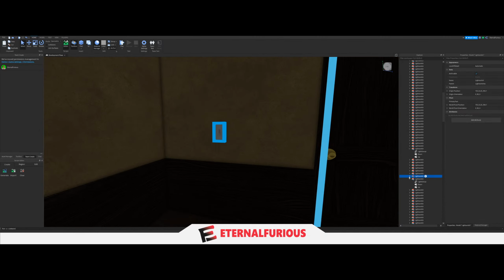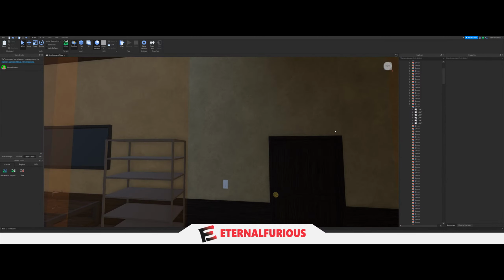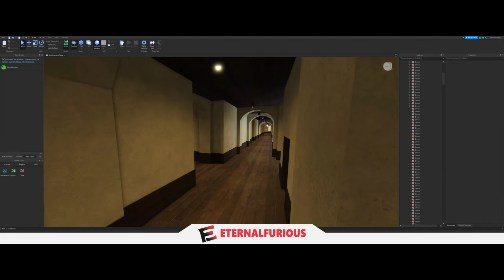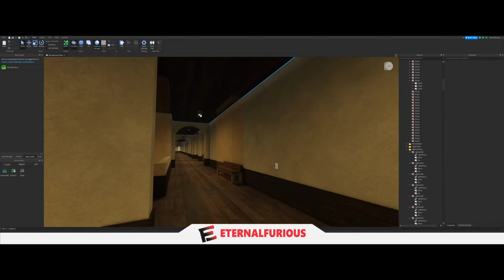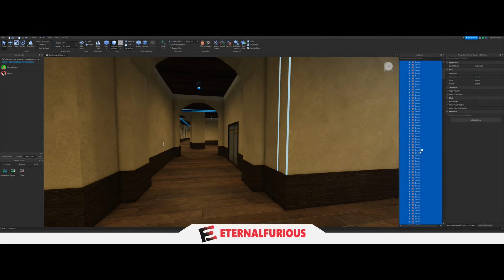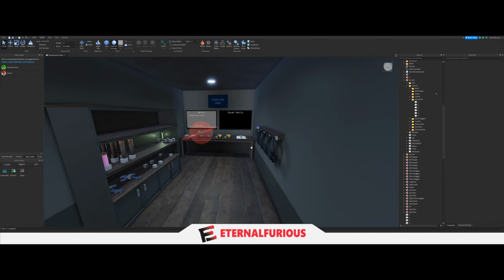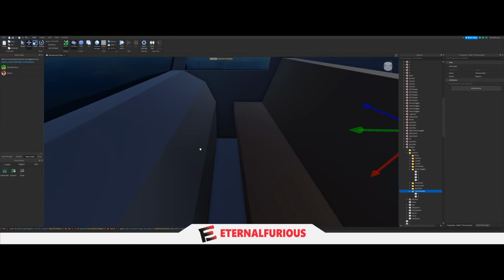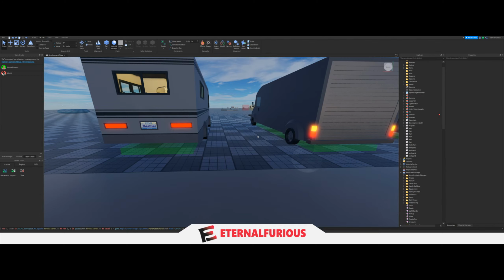SPECTER 2 DEVELOPMENT STREAM [5/12/2022]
BECOME A MEMBER - COMING SOON